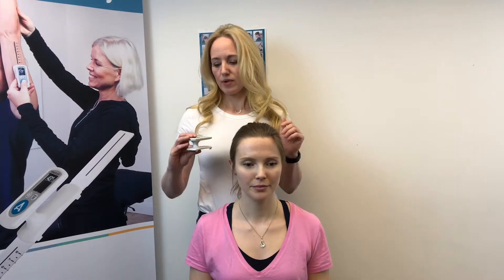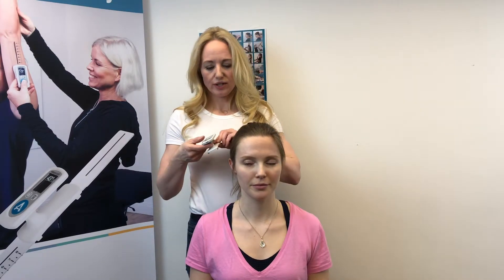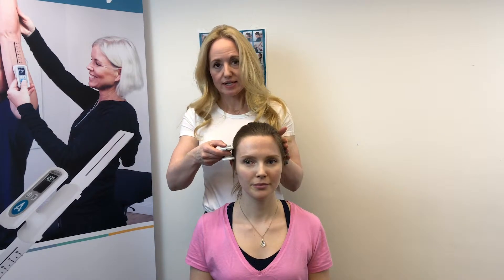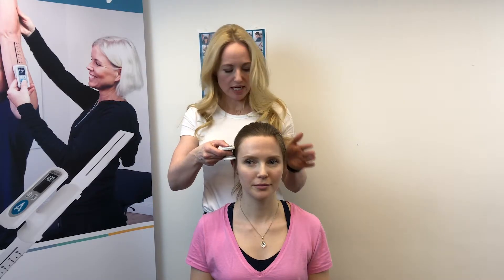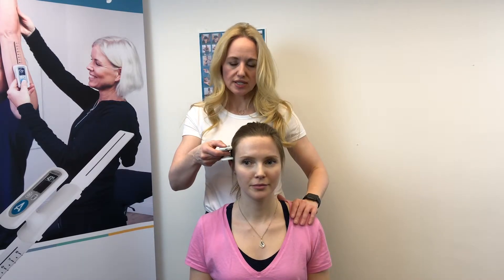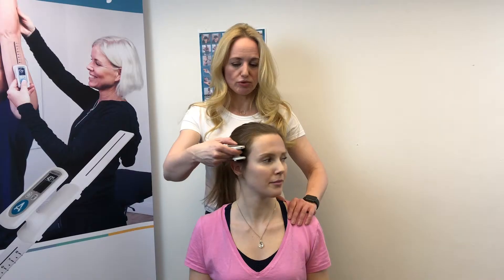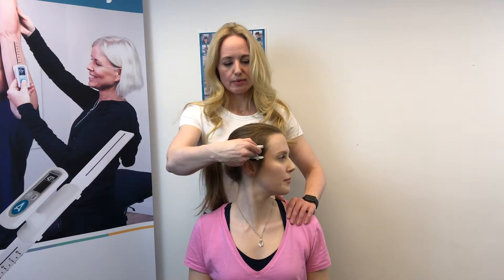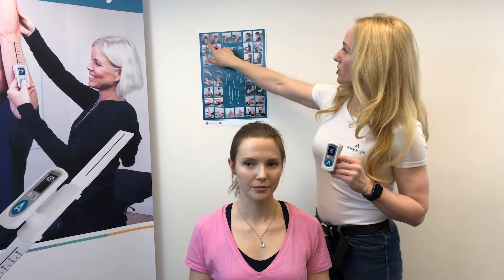EasyAngle Spinal Measurement - Upper Cervical Rotation, Version 2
In this EasyAngle measurement video, we demonstrate how to measure the Cervical Rotatoin using the EasyAngle digital goniometer.